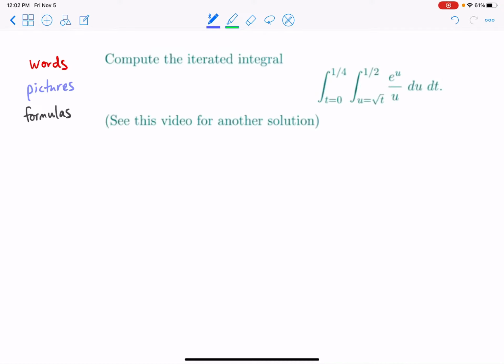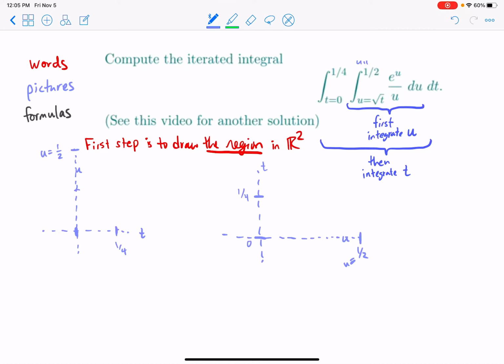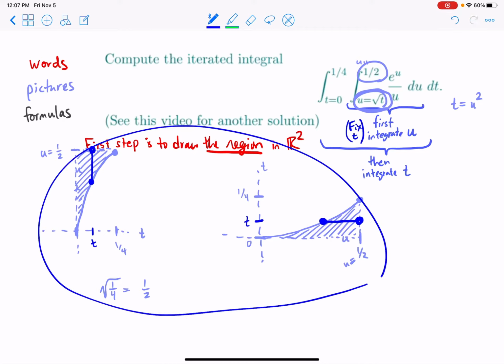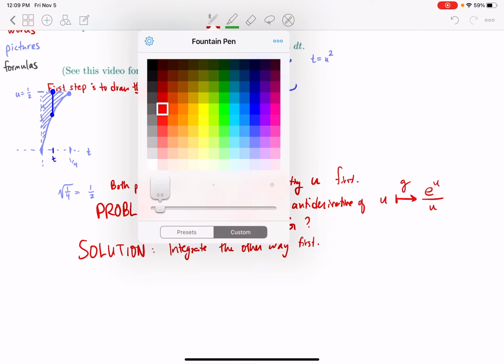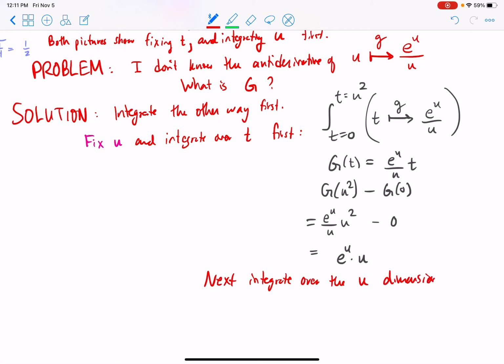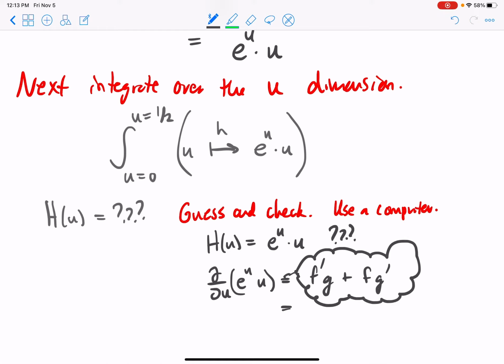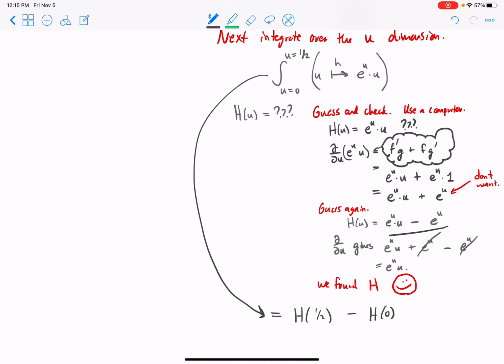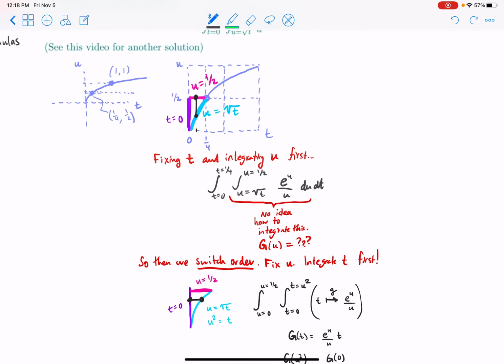Problem 50. An impossible integral, switch order!